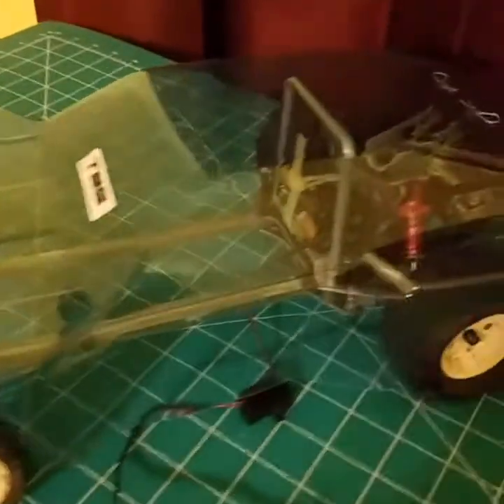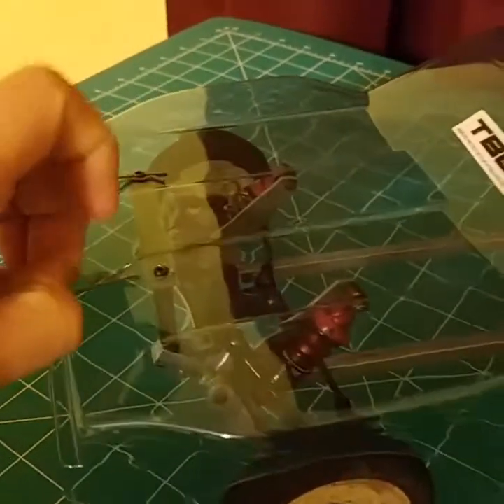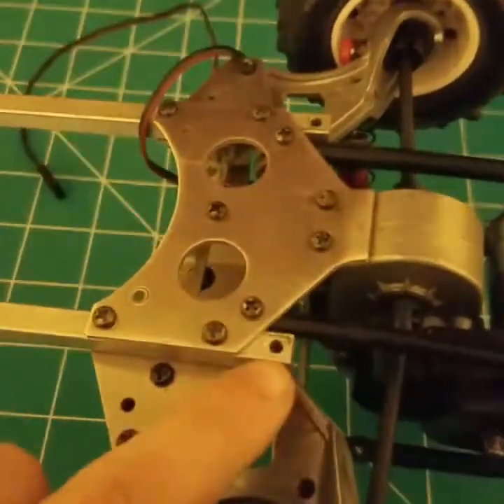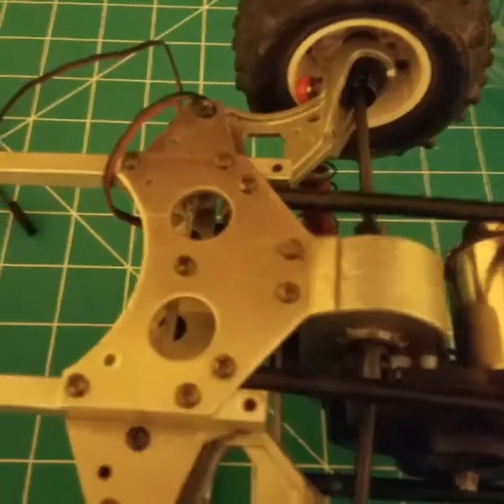Cox Toyota stadium racer supra/kyosho scorpion build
Sold before being finished, however a possible guide if anyone else wanted to do the conversion